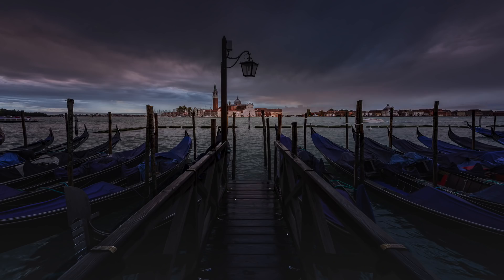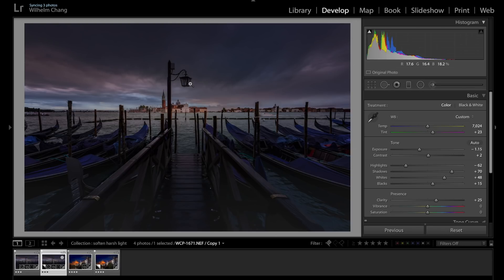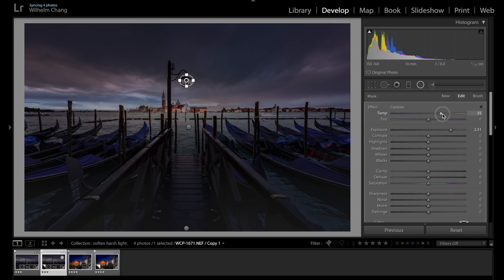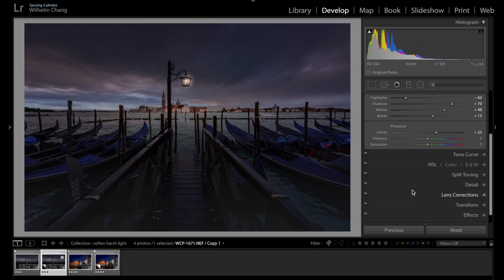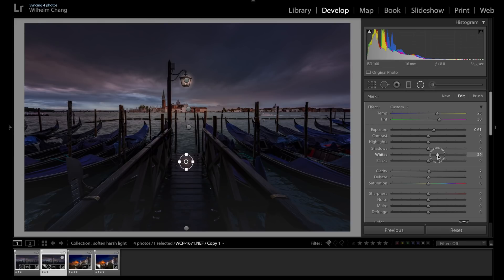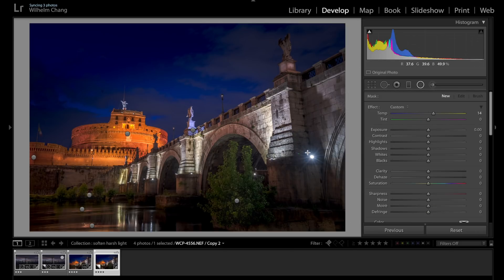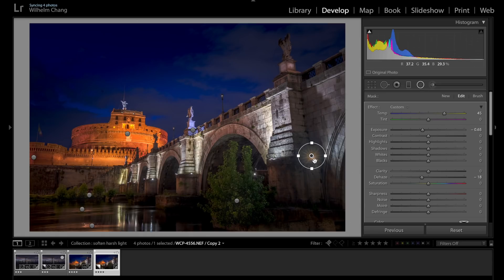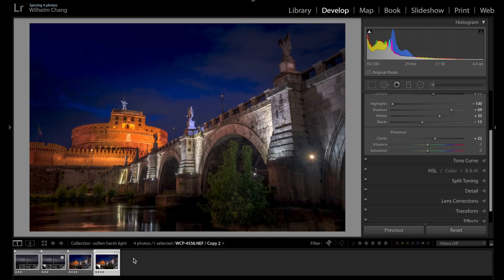How to create light in your photo | Lightroom Tutorial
In this episode I demonstrate how I create light using radial filter in Adobe lightroom, and use similar technique to soften harsh light.